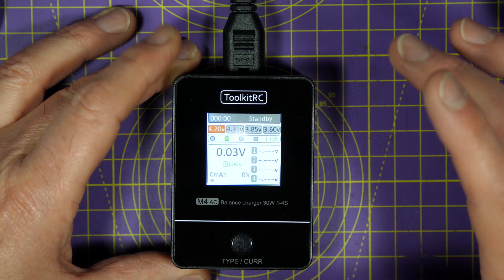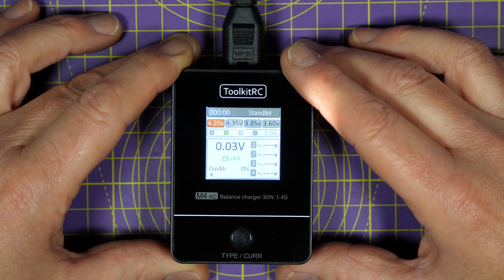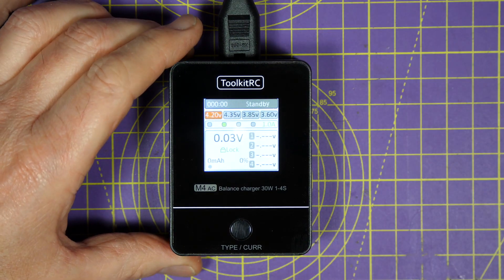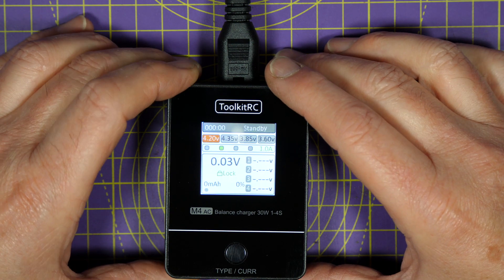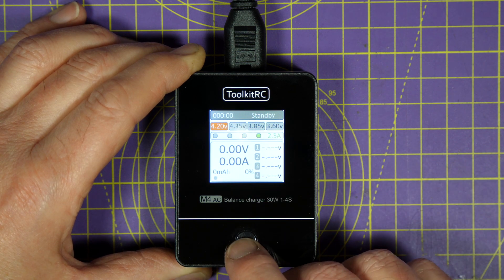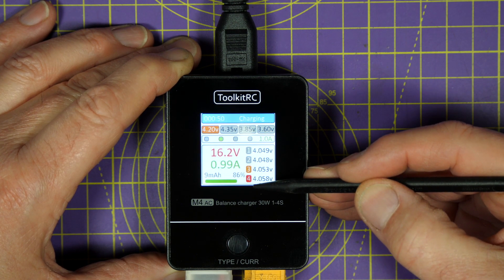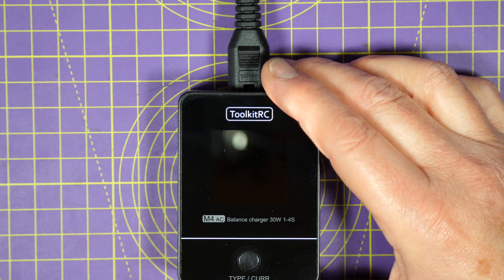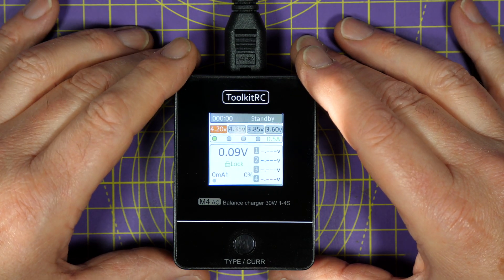ToolkitRC M4AC 30W battery balance charger // 4S 0.5A to 2.5A // LiPo, LiHV, Li-Ion // Full Review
ToolkitRC are smashing it with their current range of battery chargers. If you've watched my channel before, you'll know I've reviewed pretty much all their chargers. And for good reason I'm a bit fan. They have a fantastic range of chargers that are generally aimed at the cheaper end of the market, but they are always feature packed and great quality. They really listen to their customers and they bring out firmware updates fairly regularly.

This new M4AC charger is great cos it's got its own internal power supply which means you can plug it into the mains outlet and start charging without having fiddle around with a DC power supply. It's an auto detect input and you can use anything from 100 to 240 VAC, which perfect if you're travelling.

Specs:
► Input: AC100-240V@MAX30W
► Battery Type: LiPo LiHV LiFe @1-4S
► Charging Power: 0.5-2.5A@25W
► Bal Cur. : 200mA @2-4S
► Charging accuracy: less than 0.005V
► Display: LCD IPS 1.54 inch 240*240 resolution
► Size: 75mm*54mm*30mm
► Weight: 120g